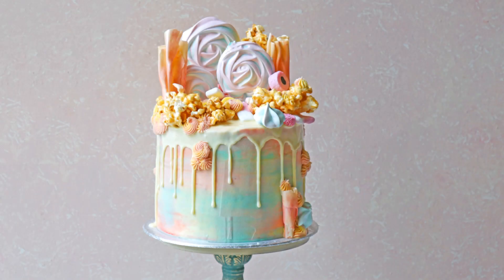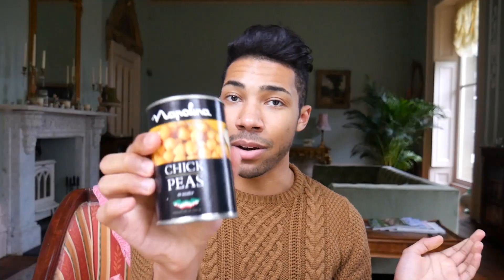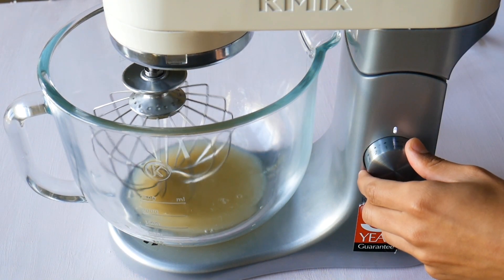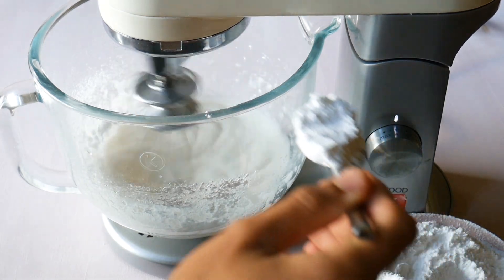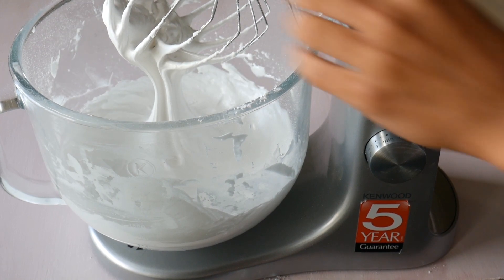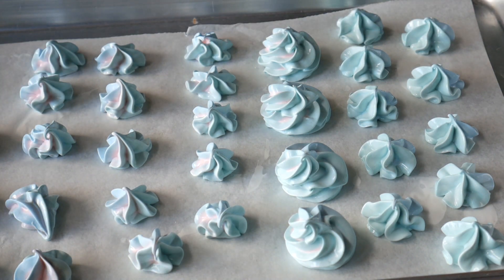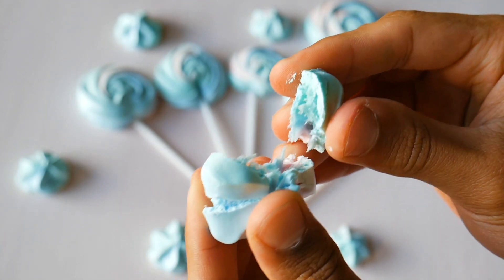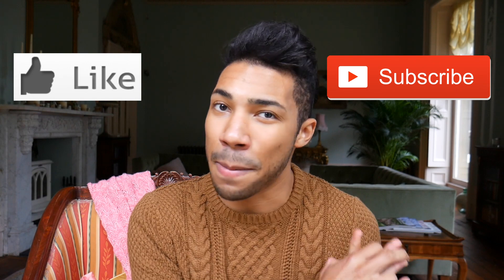HOW TO MAKE VEGAN MERINGUE KISSES & LOLLIPOPS | Acorn Bakes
Hey guys! I thought I'd show you have to make some vegan meringue kisses & lollipops since someone requested I make something vegan on my channel. Started making vegan meringue as I had a couple of egg-free cakes to make over summer and I think I've perfected my recipe. It's ridiculously easy to make so I hope you give this a go :)

Ingredients:
- aquafaba (the water in a can of chickpeas)
- icing sugar (double the weight of icing sugar to aquafaba)